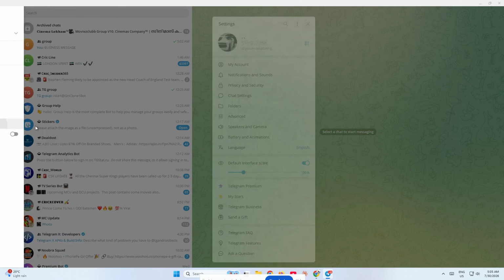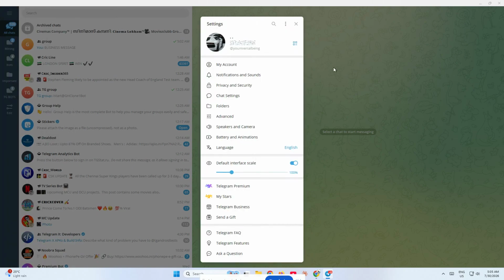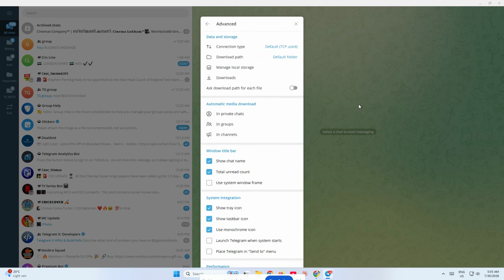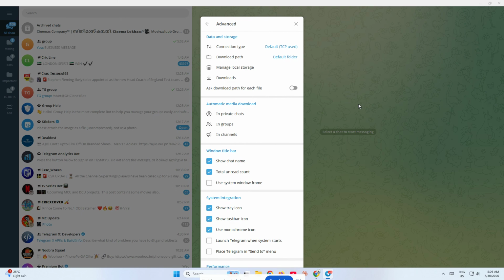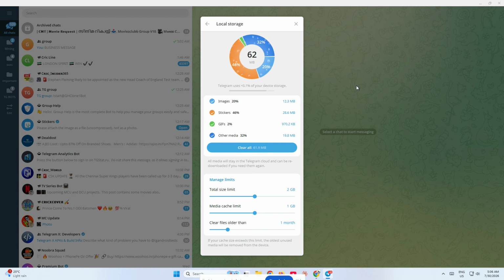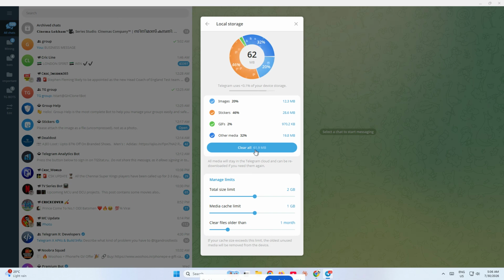How To Delete WiFi Data Usage Statistics In Telegram App (Easy Guide)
Learn how to manage Telegram desktop data on PC when there is no direct option to delete WiFi usage statistics. This guide shows where to find Settings, Advanced, and Manage local storage to clear cached files and media.

🕚Timestamps:
0:00 Intro
0:17 Important limitation on Telegram Desktop
0:39 Open Telegram and go to Settings
1:00 Open Advanced settings
1:15 Select Manage local storage
1:34 Clear cached files and media
1:58 Final notes and recap

✍️What You'll Learn In This Video:
• How To Open Telegram Desktop Settings On PC
• How To Find Advanced Storage Options In Telegram
• How To Use Manage Local Storage To Clear Cache
• How To Understand Telegram WiFi Usage Statistic Limitations
• How To Clean Up Telegram Data On Windows

💡Pro Tips:
• Telegram Desktop does not include a direct reset button for WiFi usage statistics.
• Use Manage local storage to remove cached files without reinstalling the app.
• Check Windows network settings if you need system-level data usage details.
• Review cached media carefully before deleting anything important.
• Clearing cache can help Telegram run more smoothly on your PC.